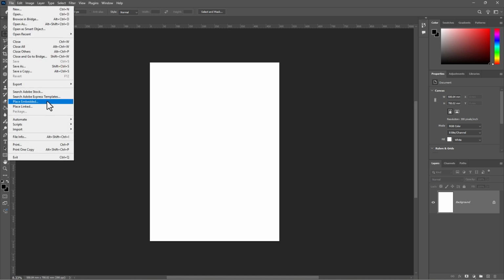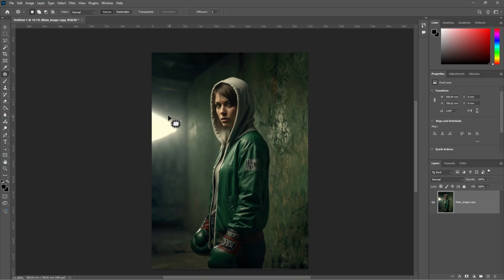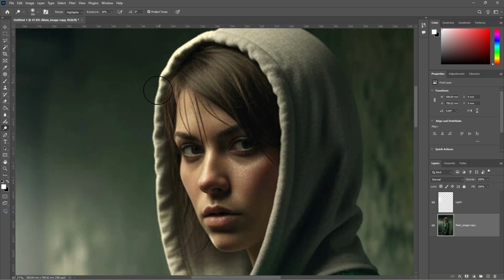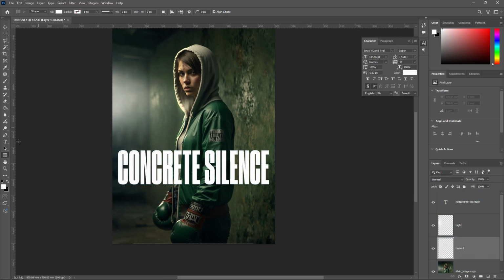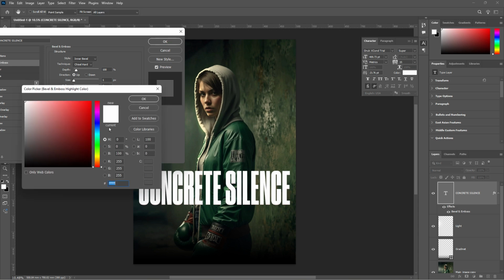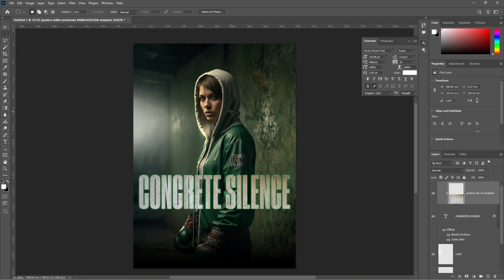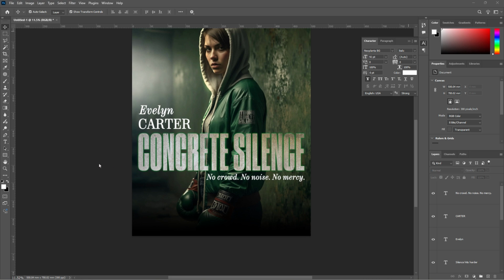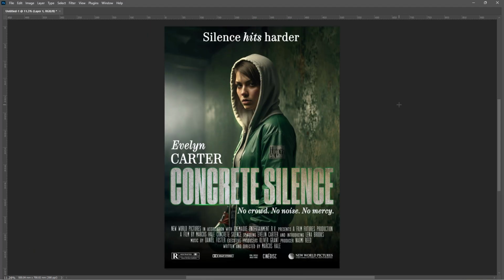Photoshop Movie Poster Tutorial for Beginners (Step-by-Step Cinematic Design)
Learn how to create a professional cinematic movie poster in Photoshop — even if you're a complete beginner.

In this step-by-step Photoshop tutorial, you'll learn essential beginner tools and techniques used in real movie poster design. This tutorial is designed specifically for beginners, with clear and simple explanations.

You'll learn how to:

• Work with layers in Photoshop
• Make clean selections
• Use the Patch Tool to remove imperfections
• Improve lighting using Dodge Tool
• Paint light using Brush Tool
• Create cinematic color grading
• Design professional movie poster typography
• Use Bevel and Outer Glow effects
• Structure a complete poster layout

This tutorial will help you understand real Photoshop workflow used in poster, advertising, and cinematic design.

Prompt used in Leonardo AI: "Shorthaired girl, with extremely serious look directly in camera, wearing green boxing gloves, hands down, as if she just finished fighting match dressed in hoodie, standing in front of wall. Greenish cinematic shot, ultra realistic, 4k, dynamic lightning"

This tutorial is perfect for:
• Photoshop beginners
• Graphic design beginners
• Movie poster enthusiasts
• Anyone who wants to learn Photoshop step-by-step